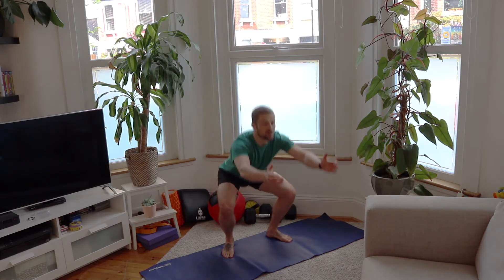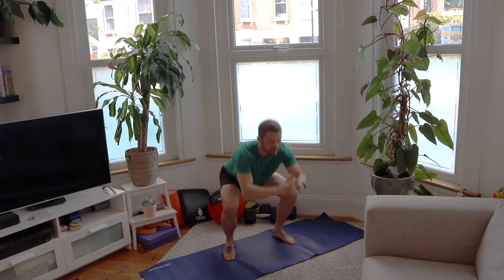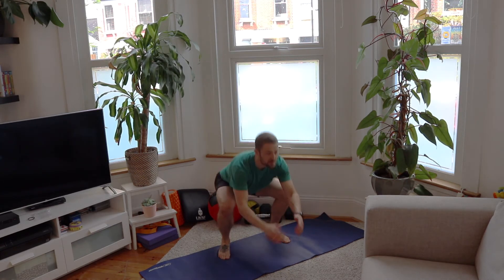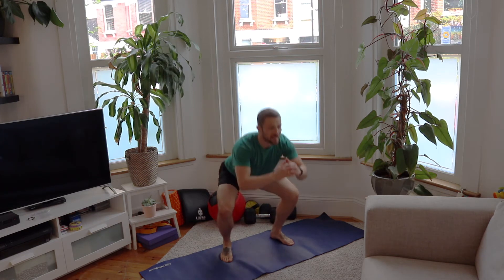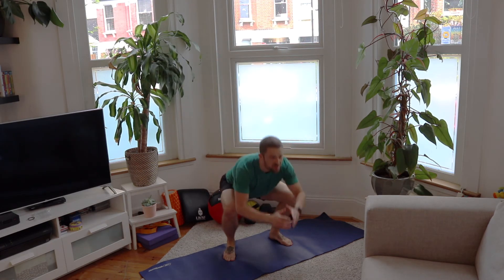Bodyweight Plyometric Squat Pulse - Patrick MoJo PT - Exercise Library